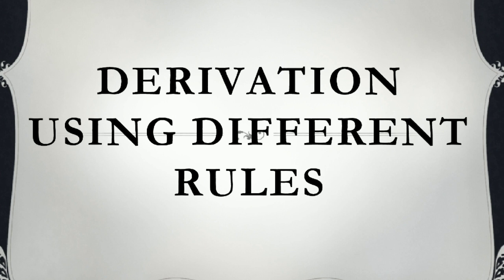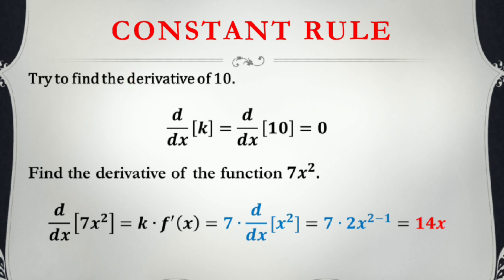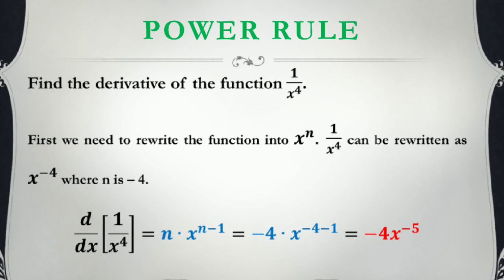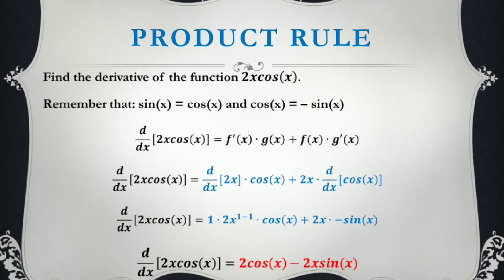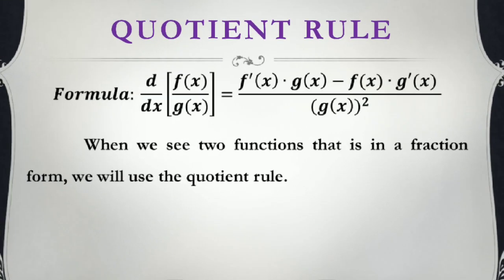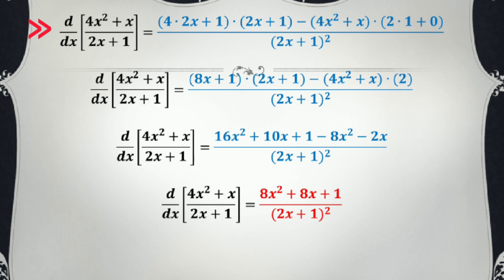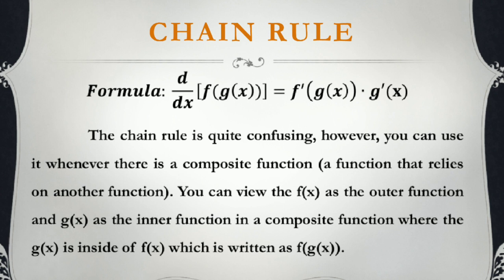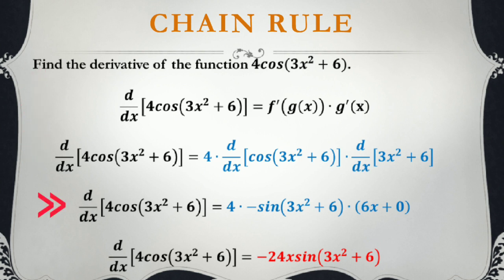Calculus 1: Different Rules (Derivation)